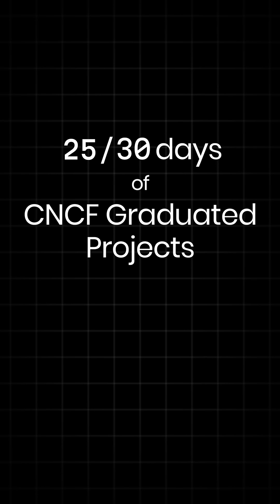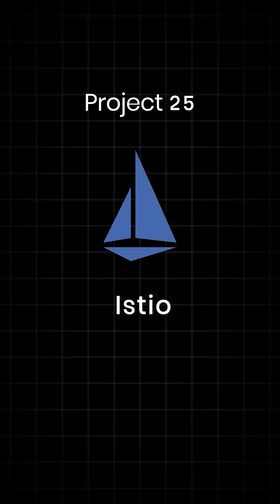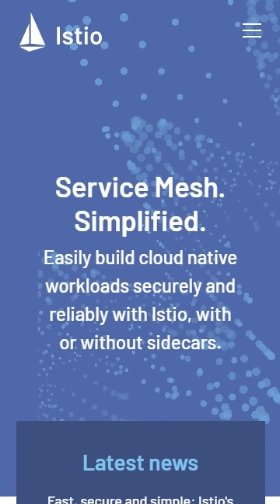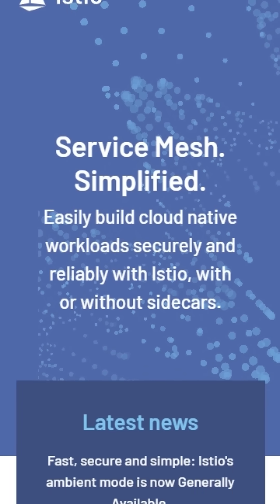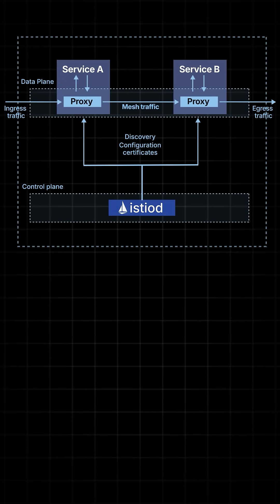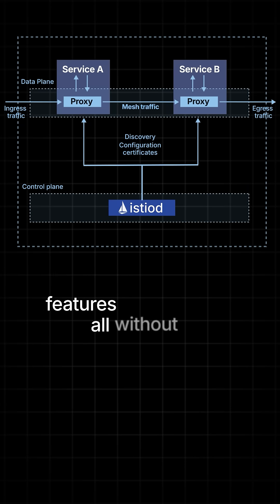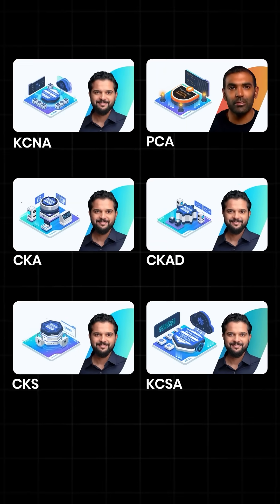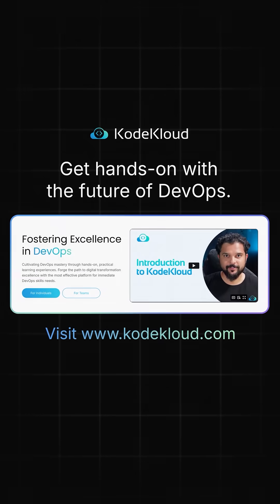⚙️Istio – The Powerful Service Mesh for Cloud-Native Applications | CNCF Project #25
Welcome to Day 25 of our CNCF Graduated Projects series! Today, we're highlighting Istio, the service mesh that takes your microservices management to the next level.

In just one minute, you’ll discover:
✅ How Istio enhances traffic management and service security without code changes
✅ Features like fine-grained access control and observability tools for all service traffic
✅ Its role in managing the microservices infrastructures of companies like Capital One and T-Mobile

Join us on our journey through all 31 CNCF graduated projects

Want to deepen your understanding of service mesh architecture? Discover KodeKloud’s expert-led training programs